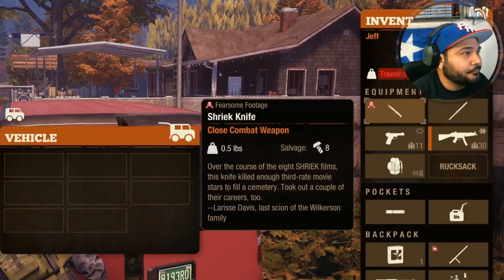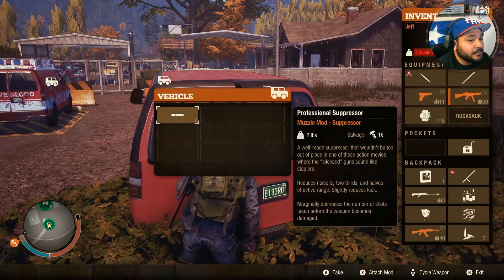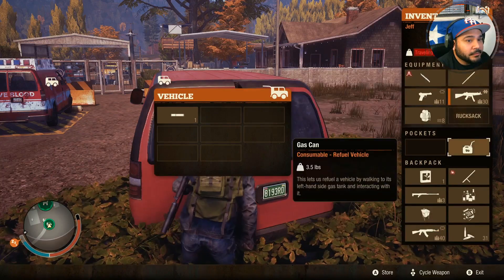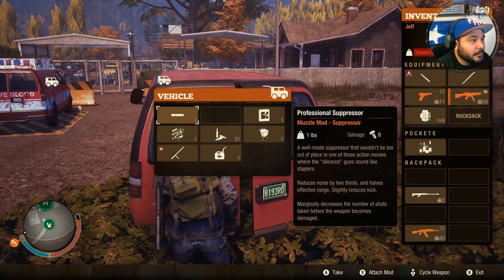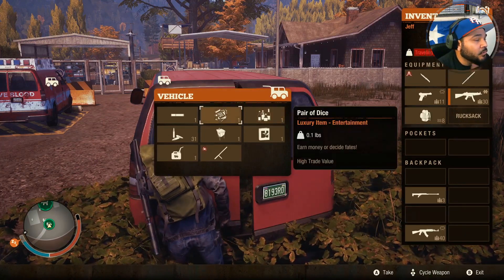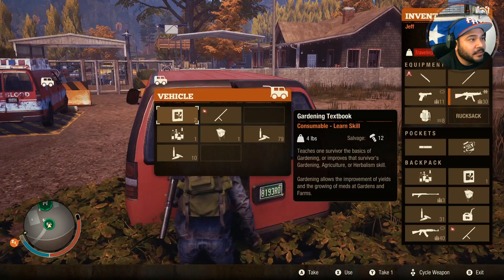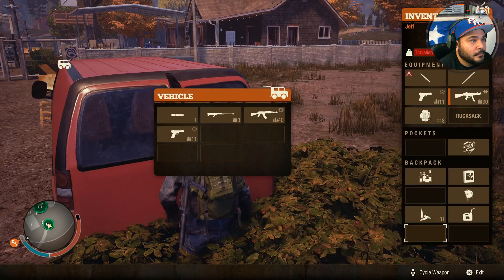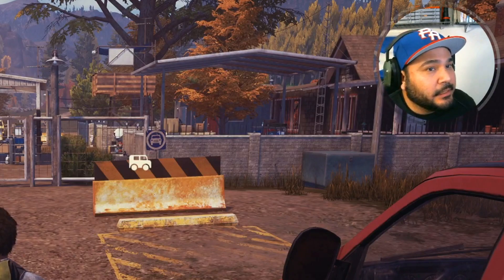State of decay 2 | weapon duplication glitch | WITHOUT LOSING ATTACHMENT Update 31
*PARK YOUR CAR OUTSIDE PARKING SLOT*